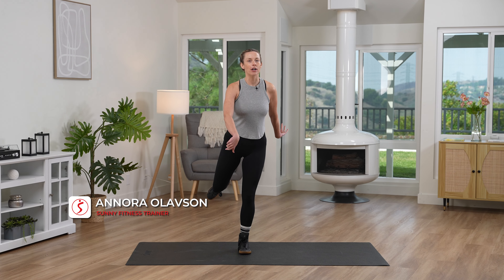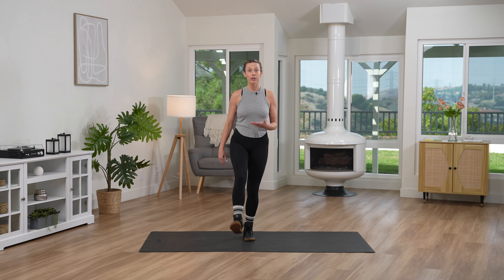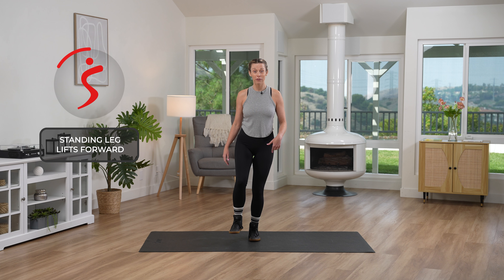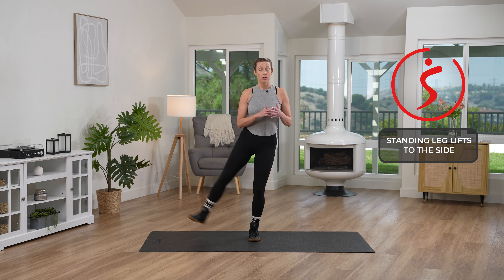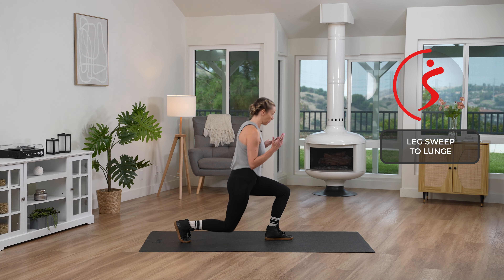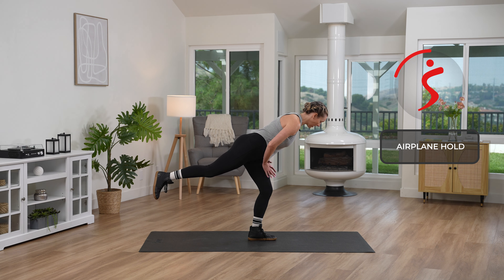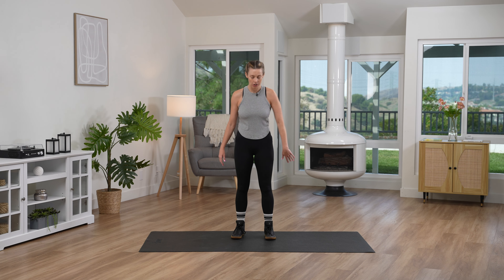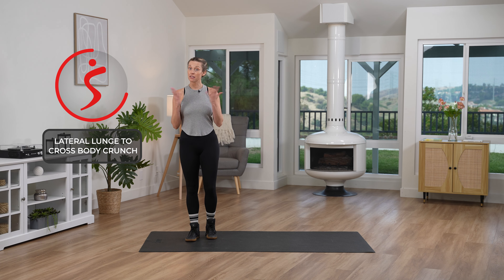15 Min Balance Training | Improve Your Balance & Strength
Ready to challenge your balance and enhance your core strength? Join Coach Annora in this engaging 15-minute balance training workout, designed to strengthen your legs, core, and improve overall stability. With no equipment needed, this session is perfect for all fitness levels and can be done anytime, anywhere. Whether you're looking to enhance your athletic performance, improve your posture, or simply add a new challenge to your fitness routine, this workout is for you. Let's build better balance together and stand stronger than ever!

00:00 Introduction
01:37 Standing Leg Lifts Forward
02:05 Standing Leg Lifts to the Side
02:36 Standing Leg Lifts to the Back
03:05 Leg Sweep to Lunge
03:43 High Knee Hold
04:07 Airplane Hold

05:06 Standing Leg Lifts Forward (Round 2)
05:36 Standing Leg Lifts to the Side (Round 2)
06:08 Standing Leg Lifts to the Back (Round 2)
06:38 Leg Sweep to Lunge (Round 2)
07:07 High Knee Hold (Round 2)
07:37 Airplane Hold (Round 2)

08:35 Tandem Feet Arm Swings
09:50 Curtsey Lunge to Oblique Crunch
11:03 Lateral Lunge to Cross Body Crunch
11:45 Tandem Feet Walk
13:35 Squat Hold with Calf Raises
14:55 Eyes Closed Calf Raises

Join us today and take the first step towards a more balanced and strong you!

Follow Annora on IG: @annora_brennan